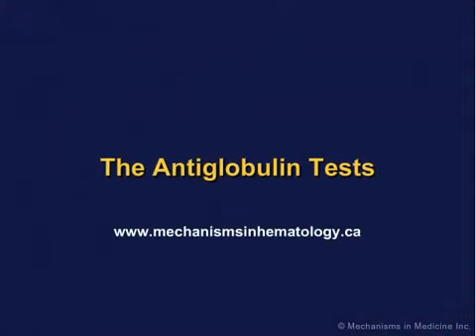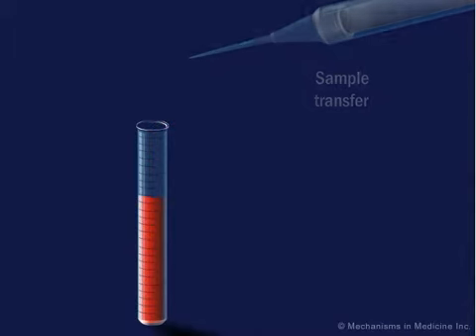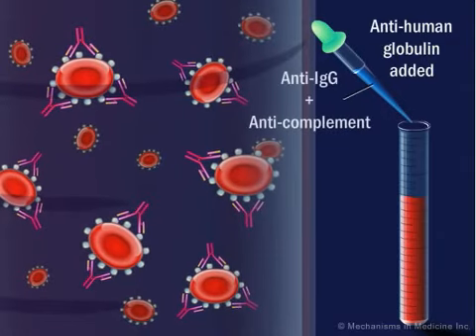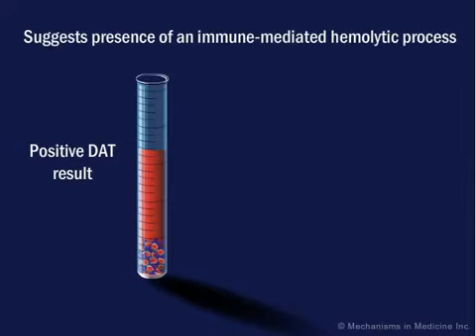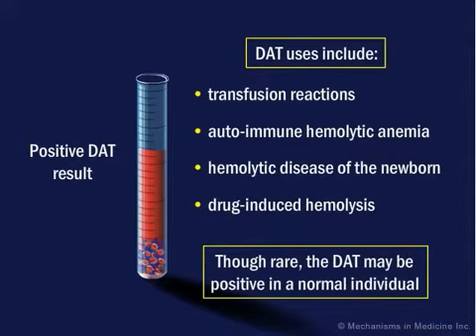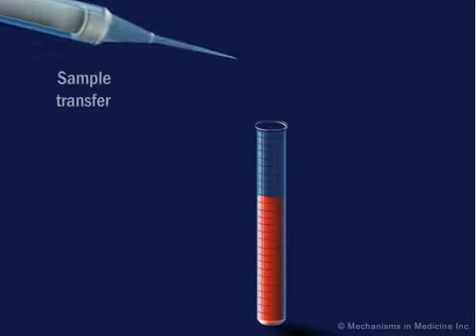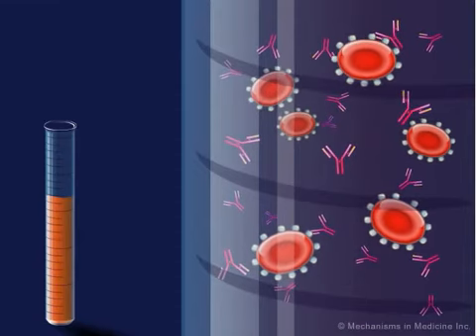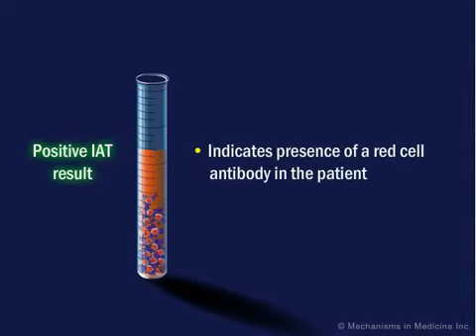The Antiglobulin Tests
Immunology 2014